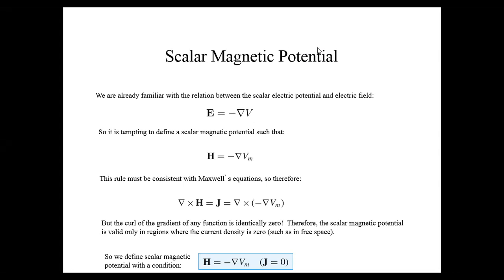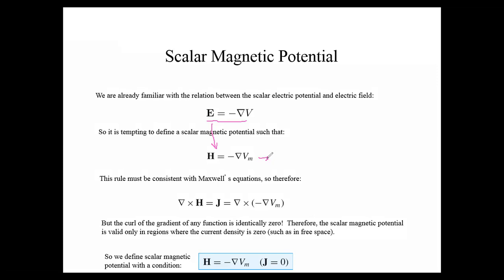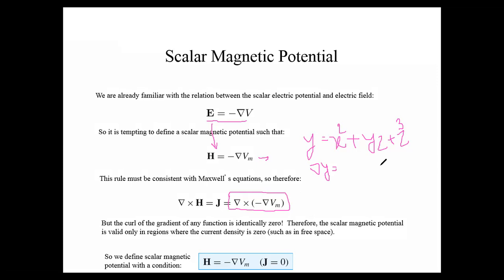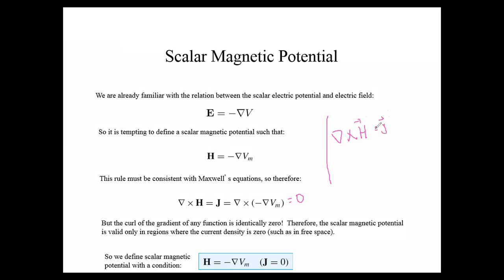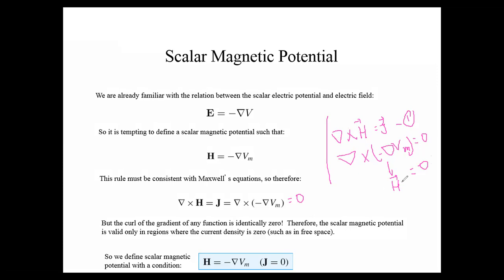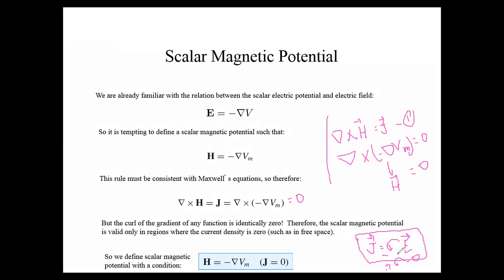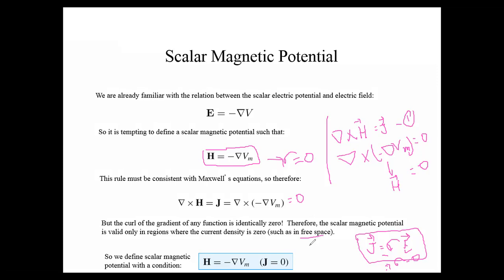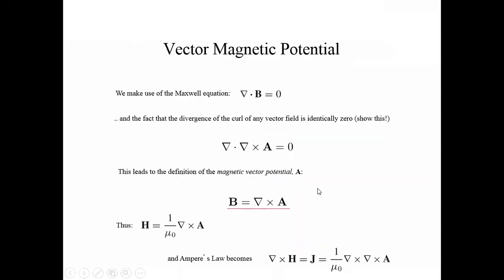Lectr 11 1